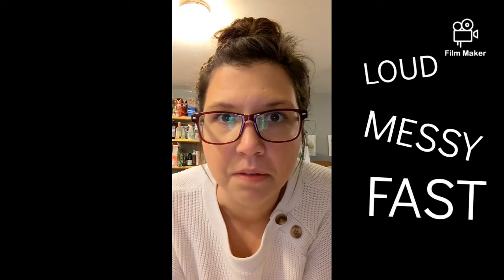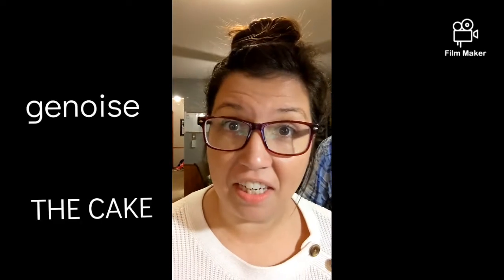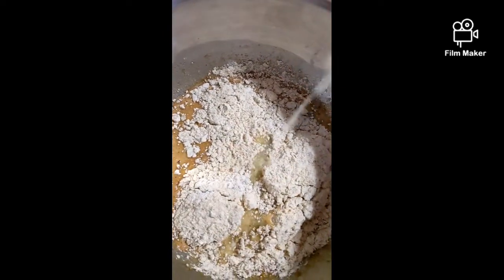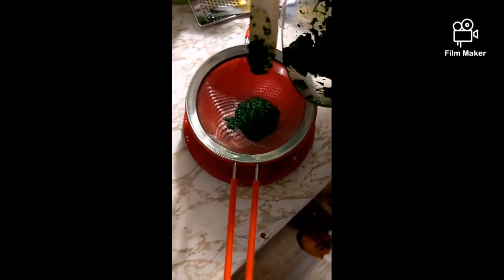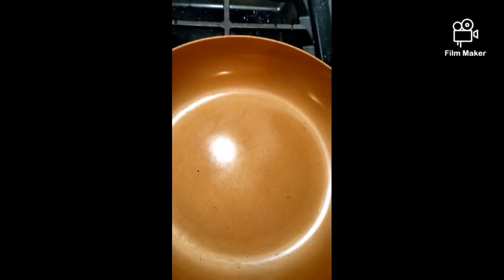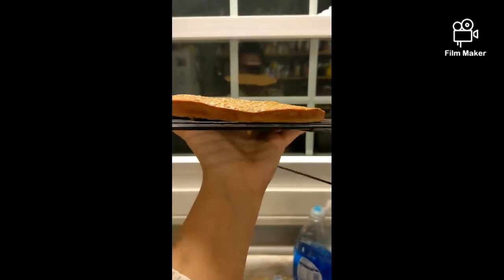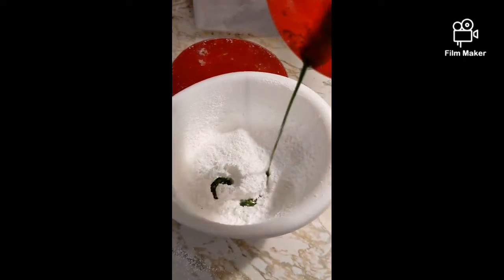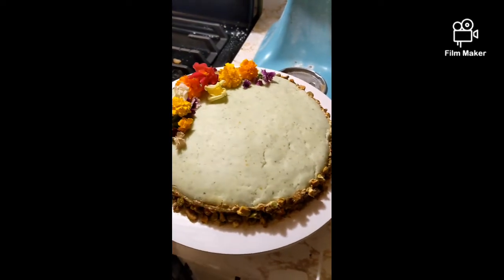Vanessa Tries the Hard Stuff Episode 3! Le Gateau Vert!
This one is an emotional rollercoaster! this is a rapid fire recipe, so hold on to your pants!